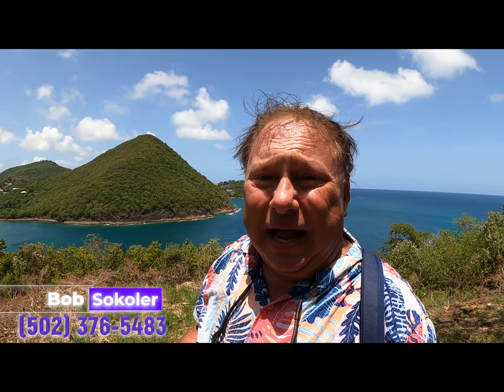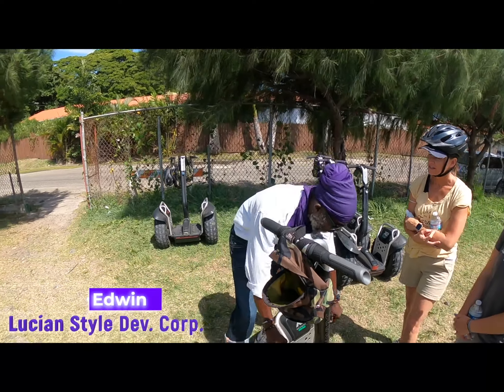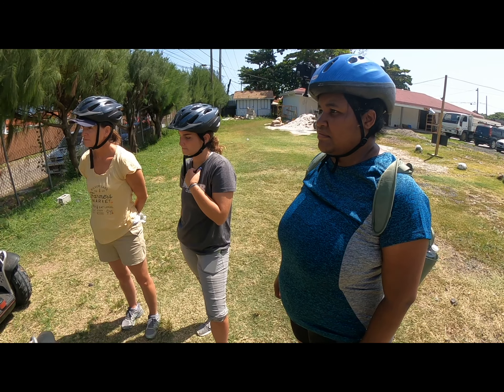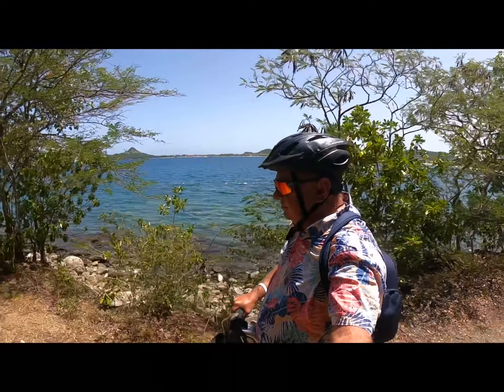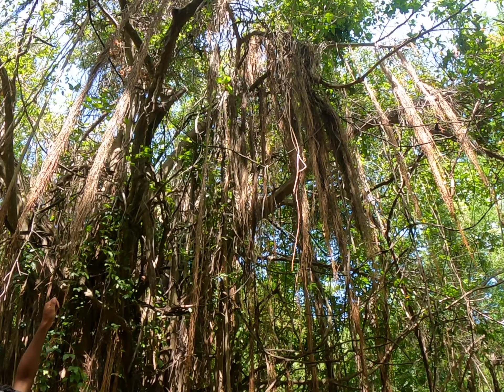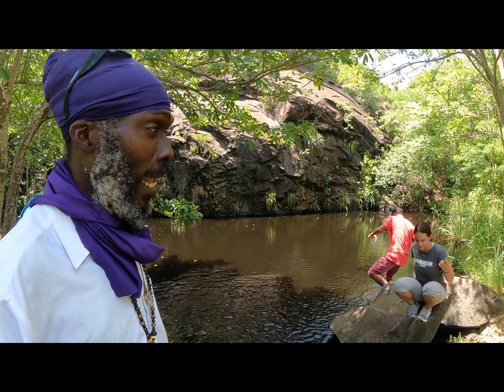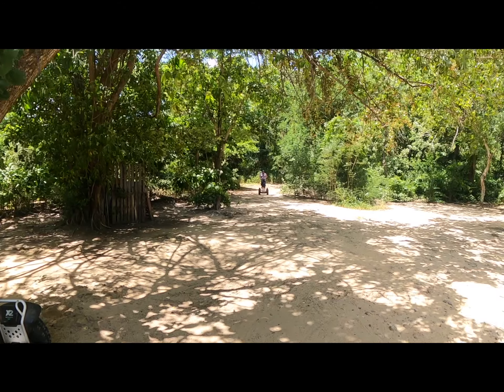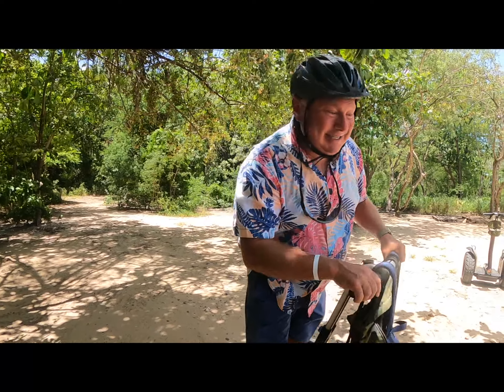Learning to ride a Segway with Bob Sokoler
It was on my bucket list... Learning to ride a Segway. My cruise the  Windstar Starbreeze took us to a number of Carrriban countries including Antigua. That's where I learned how to ride a Segway